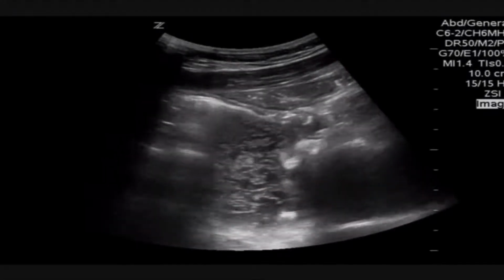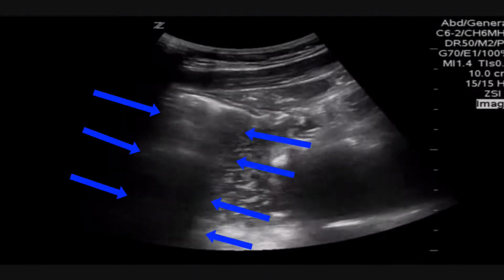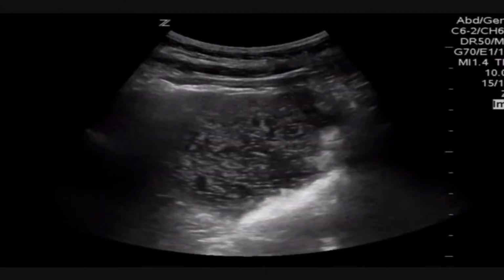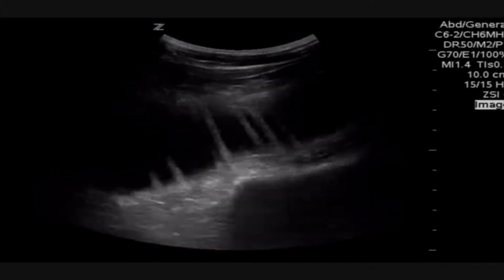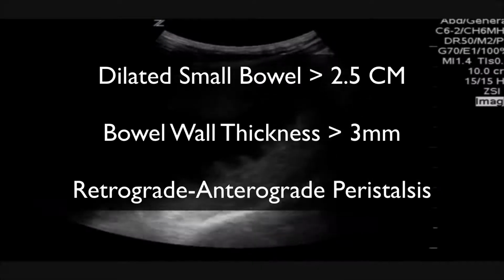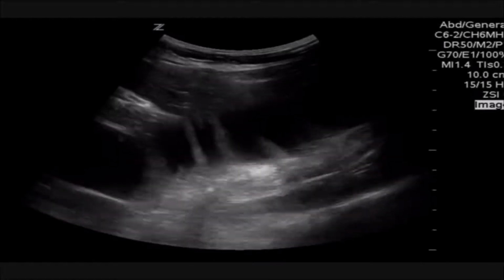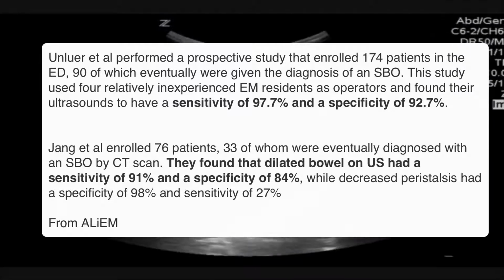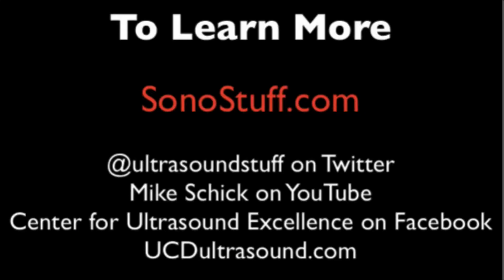Sono of the Week - Small Bowel Obstruction with Stomach Pulse